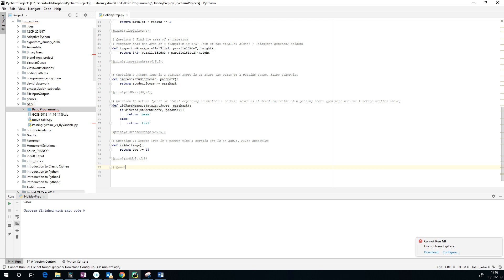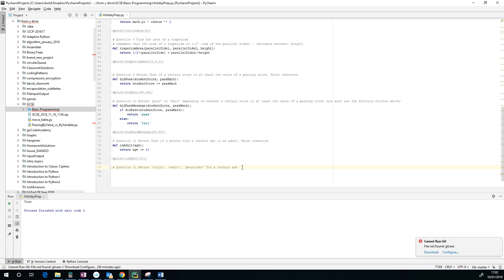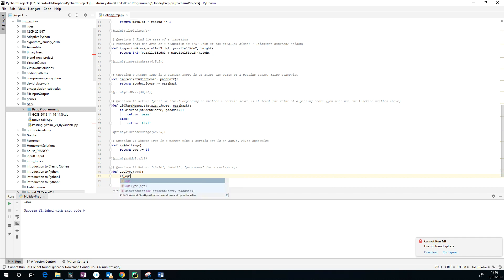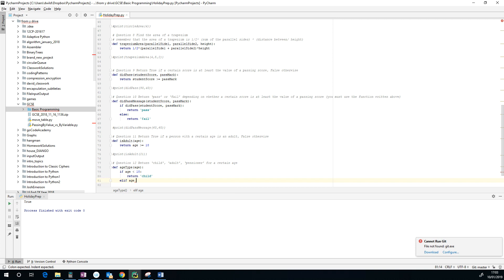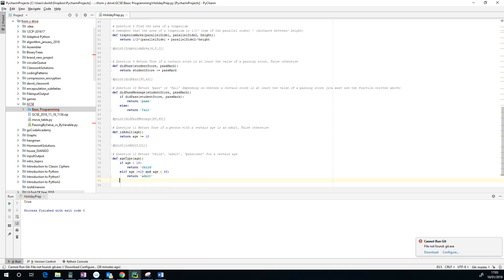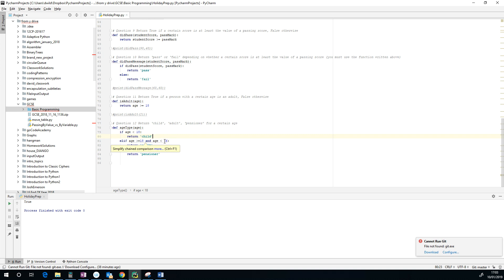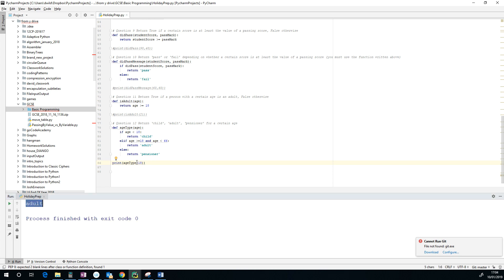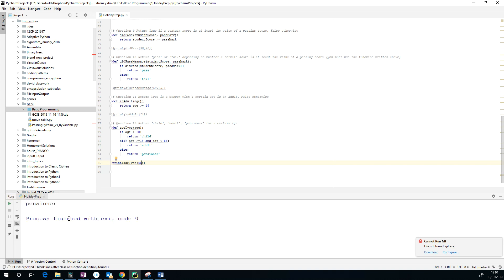Dr David Wild, Head of Computer Science, Sherborne School. Holiday Prep Question 12